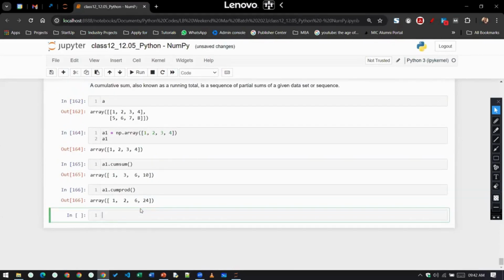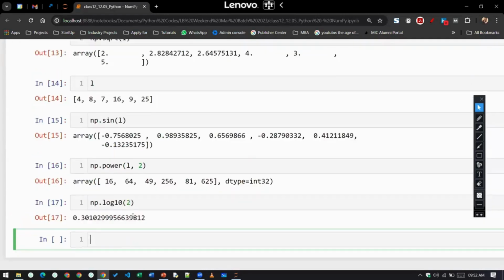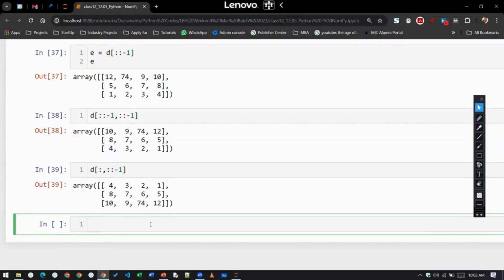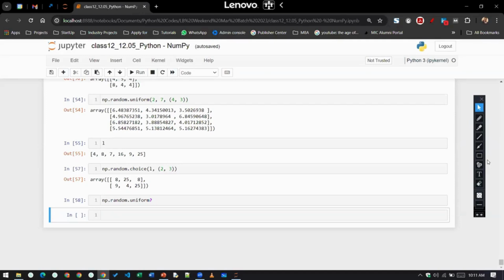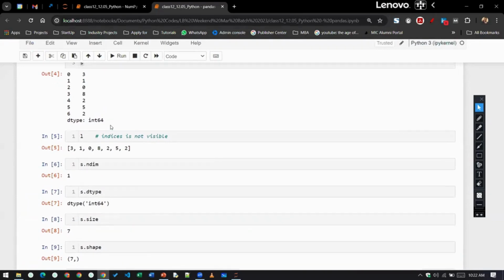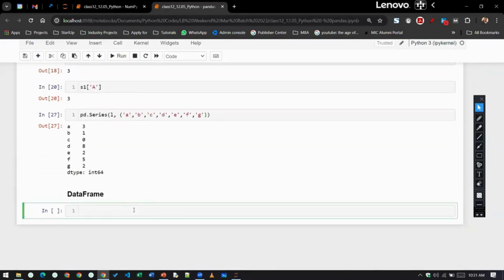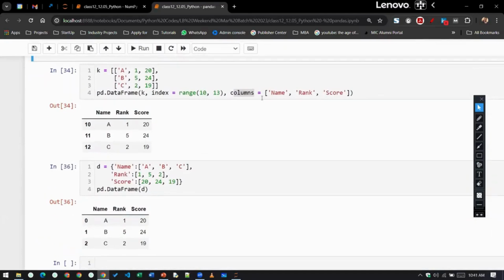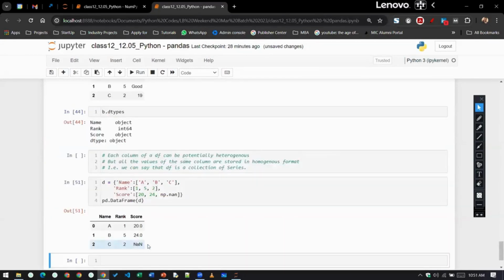Class 21 - Data Analytics for Beginners | Live Sessions in English | Full Course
00:00 Understanding slicing in multi-dimensional arrays
03:59 Slicing a two-dimensional array in data analytics.
11:29 Exploring NumPy array functions
15:39 Two ways to sort in Python - modify array or return new sorted array
23:14 Creating and importing user defined functions in Python
28:49 Functions in data analytics are essential, basic functions should be remembered.
35:47 Covered Pandas model data types: Series and DataFrame
38:29 Pandas allows manual reassignment of indices in series creation.
46:15 Data frames can have heterogeneously typed columns
49:42 Creating a two-dimensional list and defining indexes for rows and columns
59:50 Control column names and index in data analytics
1:04:47 DataFrame columns can potentially be heterogeneous but values are stored in a consistent format